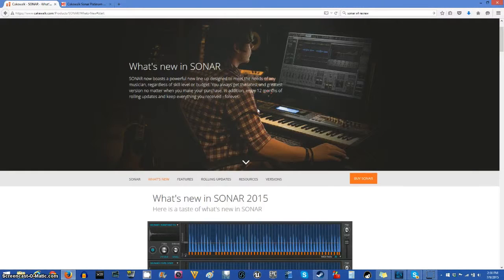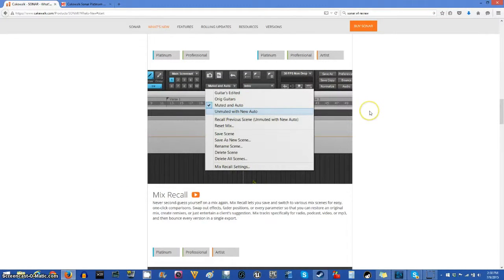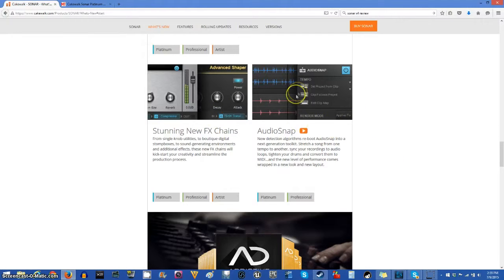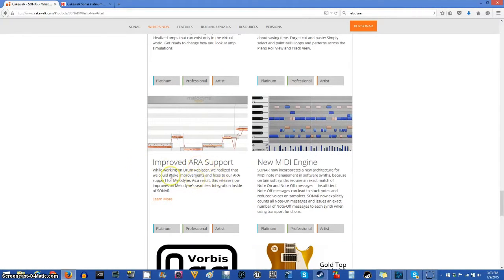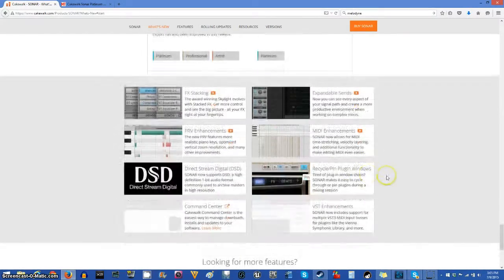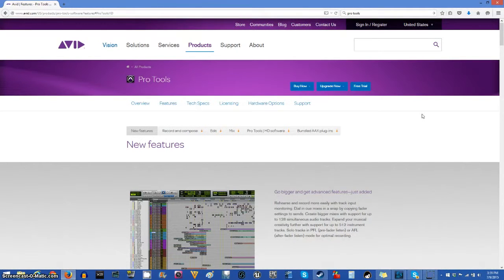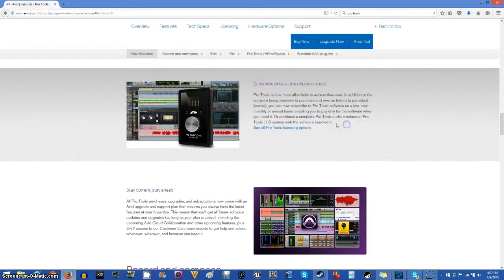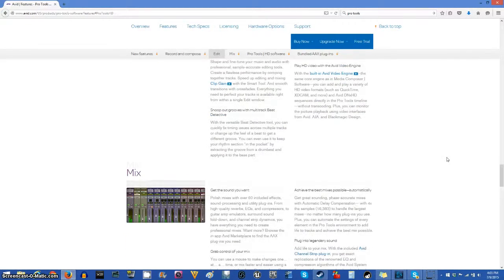Selecting a DAW Redux Part 1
In this video I discuss Sonar Platinum and Pro Tools, and what features they have that might be cool and useful for different types of people.